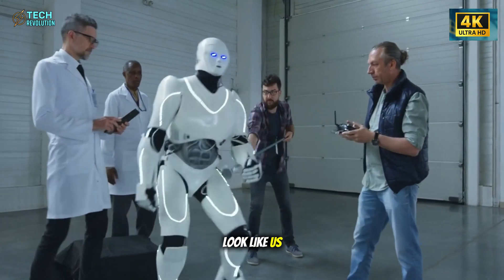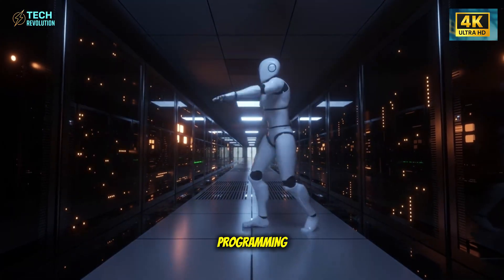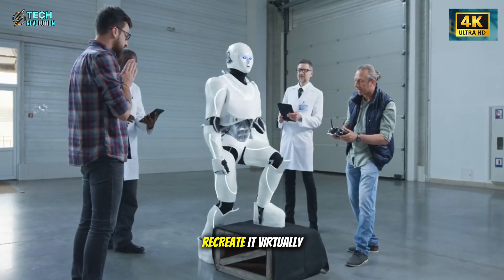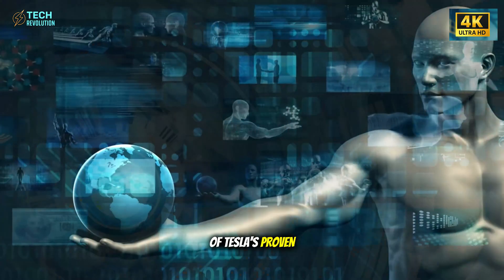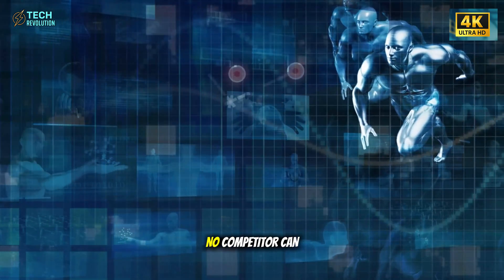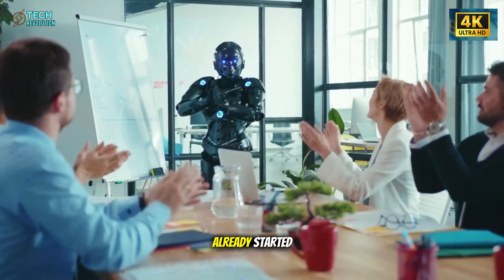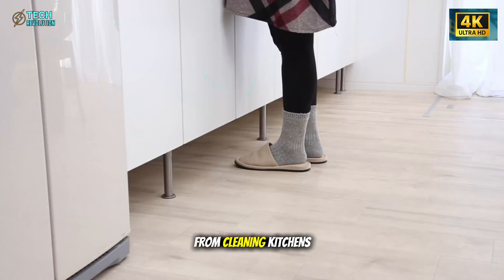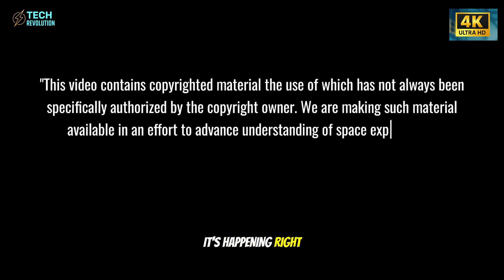Just Happened! Elon Reveals Tesla Bot Gen 4 & 5: 100M Units Coming!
Tesla Bot Gen 4 & 5: Elon Musk’s shocking 100M robot plan is changing humanity forever.
⏳ Timeline:
00:00 – Tesla Bot Breakthrough: Elon Musk’s Boldest Reveal Yet
02:56 – Tesla Bot Hands: The Impossible Engineering Solved
04:44 – Tesla Bot Learning: The Human Mind Recreated
05:47 – Tesla Bot Factory: Inside Tesla’s Secret Mass Production
07:15 – Tesla Bot AI: The Hidden Power Behind Dojo System
08:42 – Tesla Bot Economy: Humanity’s Next Great Disruption
10:39 – Tesla Bot Ethics: The Question Elon Can’t Escape
12:12 – Tesla Bot Future: From Earth to Mars, The True Goal